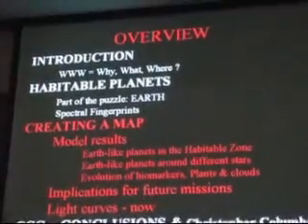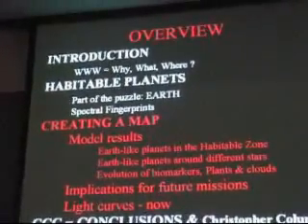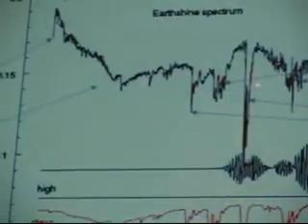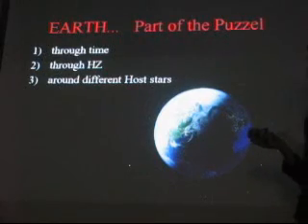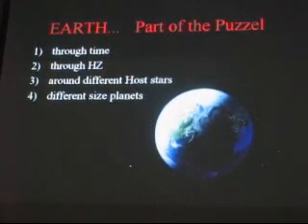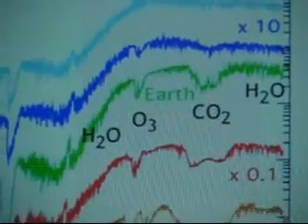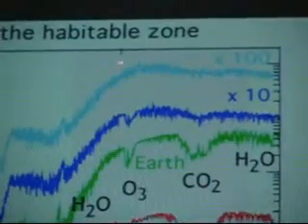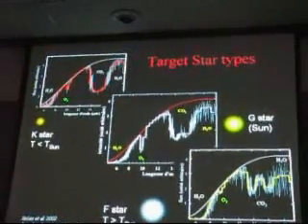spectral signatures of life FOUR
spectral signatures of life on distant planets ONE

Dr. Lisa Kaltenegger

In a famous paper, Sagan analyzed a spectrum of the Earth taken by the Galileo probe, searching for signatures of life. They concluded that the large amount of oxygen and the simultaneous presence of methane traces are suggestive of biology. In this talk we discuss biomarkers and focus on what makes a habitable planet, using Earth as our example. What can we see? How can we detect those faint planets? What happens to a planets around different stars? How do we find them? How do we pick our targets? From the first bacteria to dinosaurs to take-out, what can we find? We live in an exciting time when the detection of life's signatures on worlds orbiting other stars maybe achievable within a generation.

Lkaletene @ cfa.harvard.edu